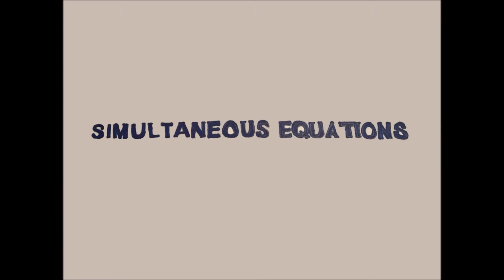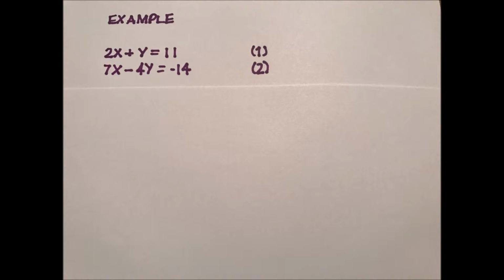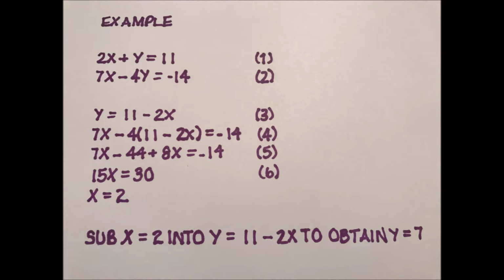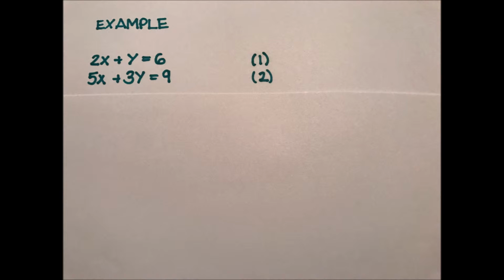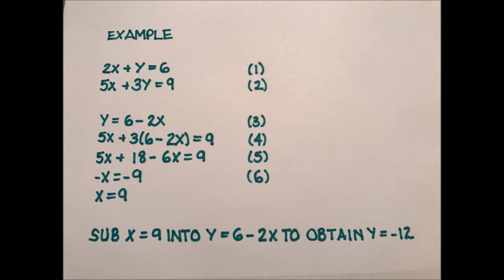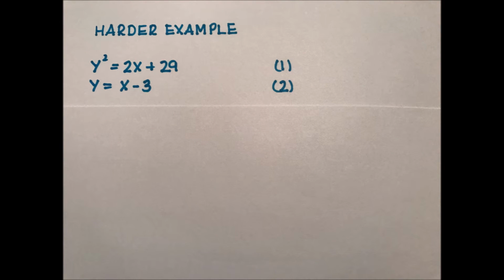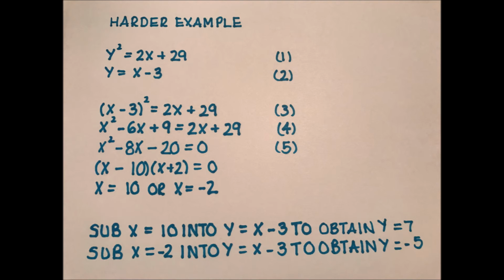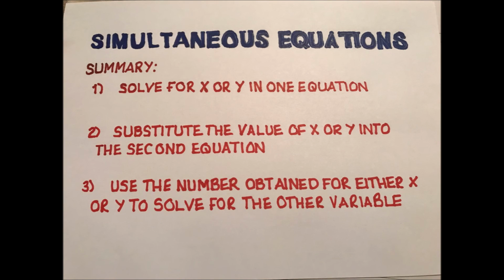Simultaneous Equations by the Substitution method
An introduction on how to solve a set of simultaneous equations via the substitution method at GCSE level. This video is complete with examples and also includes a higher level example more geared towards people aiming for an A* grade.